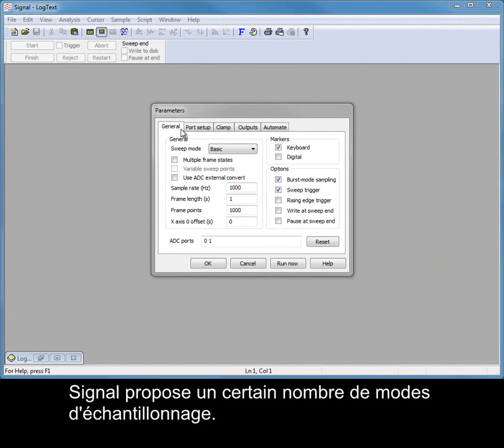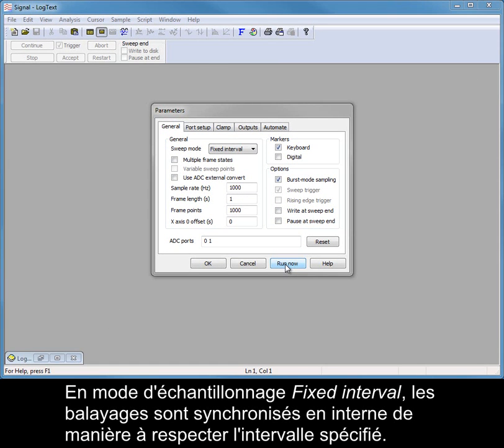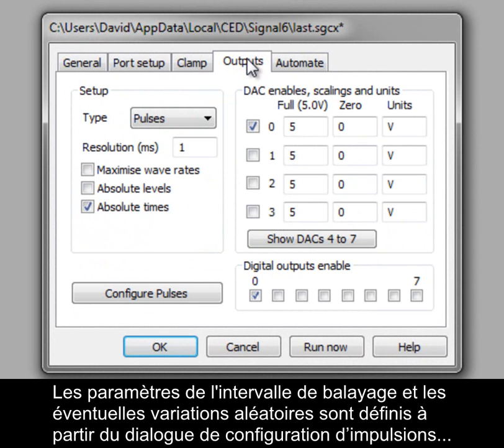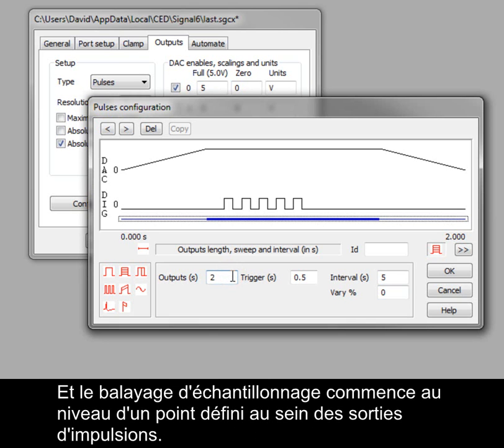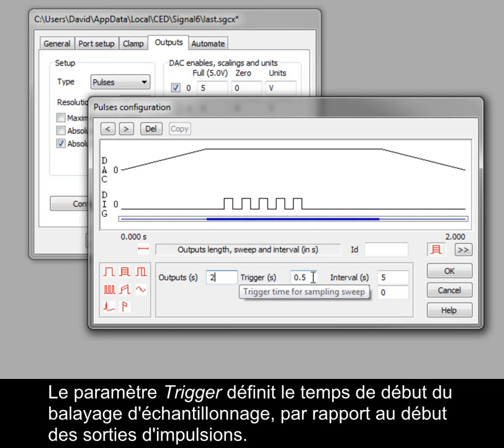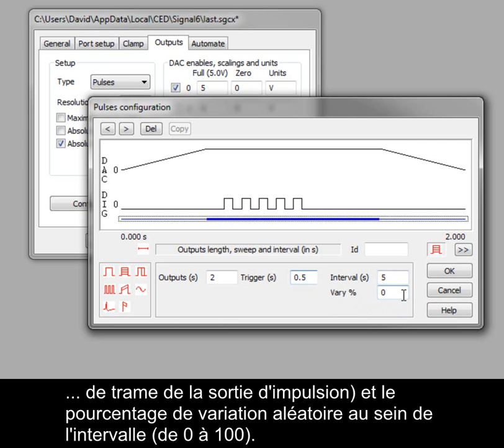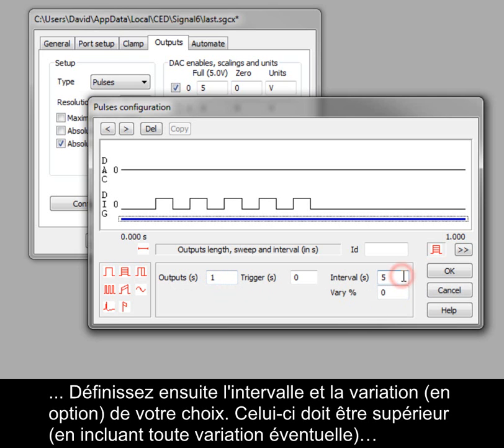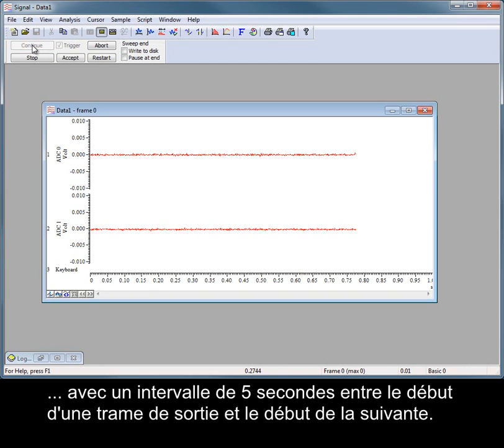Tutoriels vidéo Signal: Introduction à l'échantillonnage à intervalle fixe: FixedIntervalF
En mode d'échantillonnage à intervalle fixe (Fixed interval), les balayages sont synchronisés en interne de telle sorte qu'ils se produisent en respectant l'intervalle spécifié. Une variation aléatoire de l'intervalle peut éventuellement être appliquée. Dans ce mode, les sorties d'impulsions peuvent avoir n'importe quelle longueur supérieure ou égale au balayage d'échantillonnage. Ce dernier commence au niveau d'un point défini au sein des sorties d'impulsions. Ce tutoriel vidéo vous explique comment configurer un échantillonnage à intervalle fixe dans Signal.